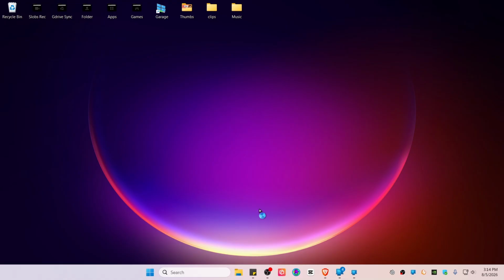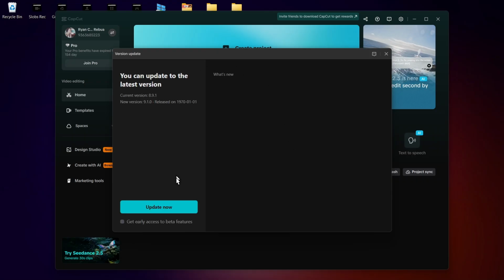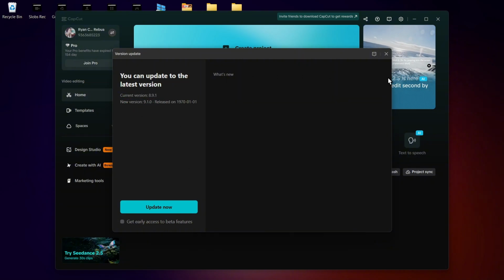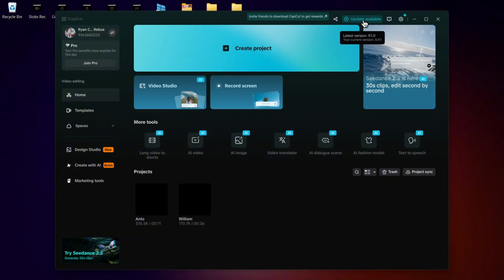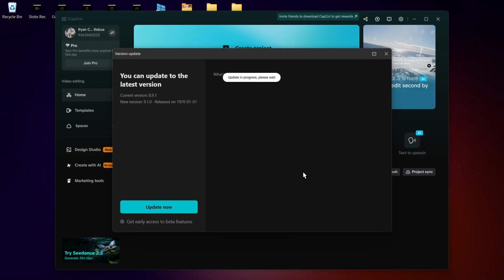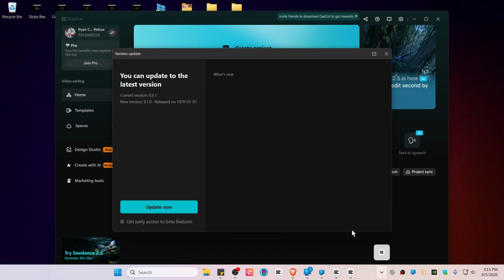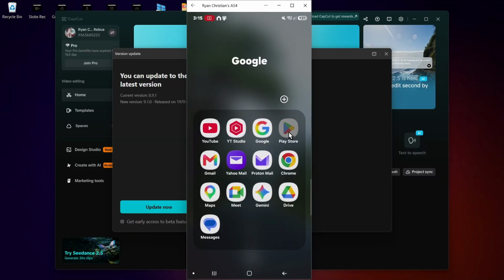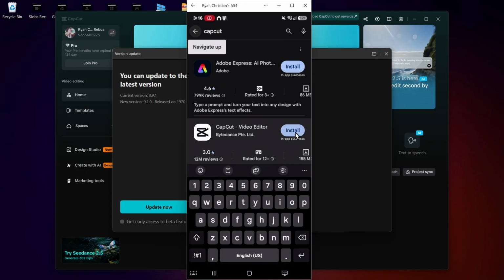How To Update CapCut (Easy Guide 2026)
How To Update CapCut

In this video, I will show you how to update CapCut step by step. If you want to install the latest CapCut version to access new features, templates, AI tools, bug fixes, and performance improvements, this tutorial will guide you through the update process. You'll learn how to update CapCut on Android, iPhone, Windows, and Mac in 2026.

00:00 Introduction
00:10 How To Update CapCut